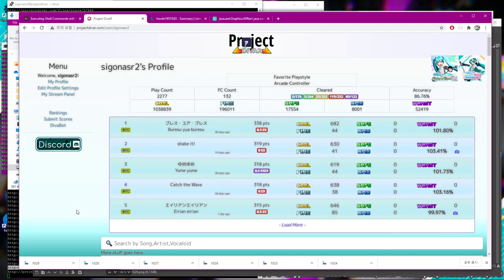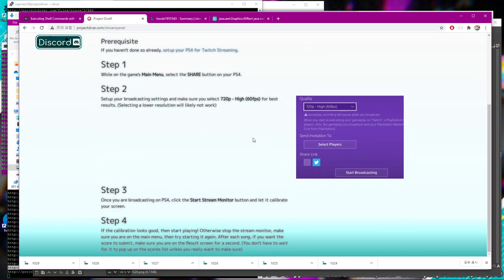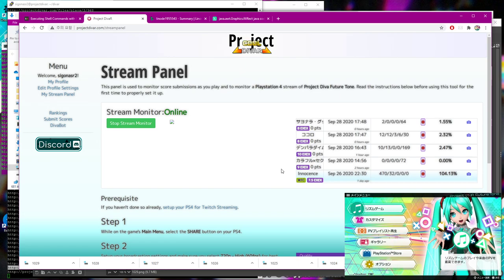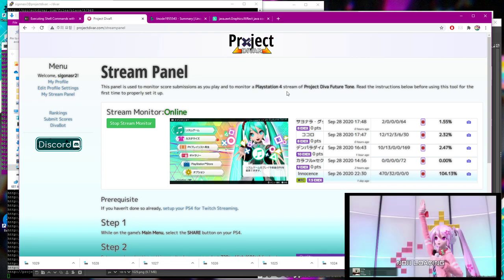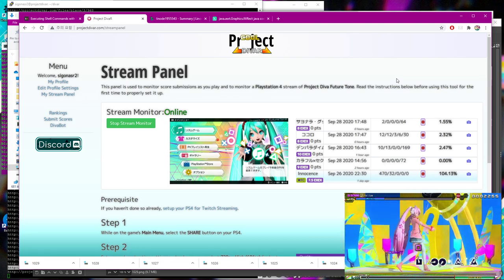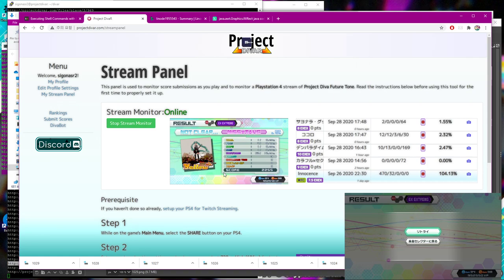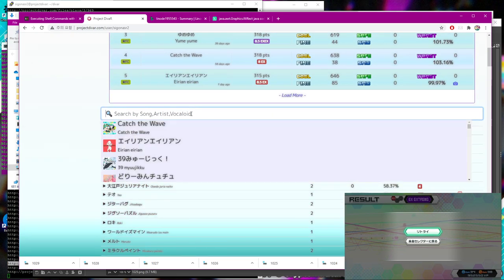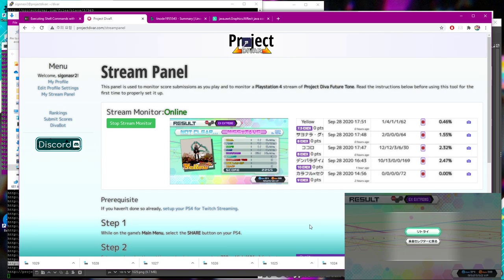Project DivaR - Project Diva Future Tone Stream Score Monitoring